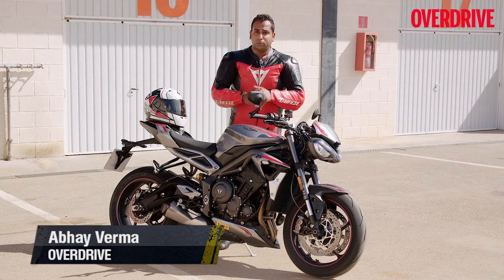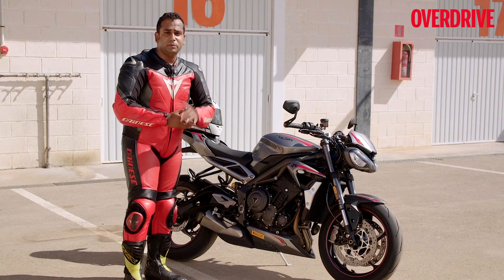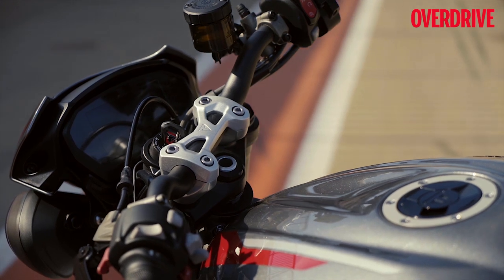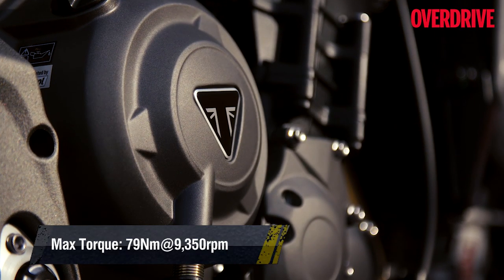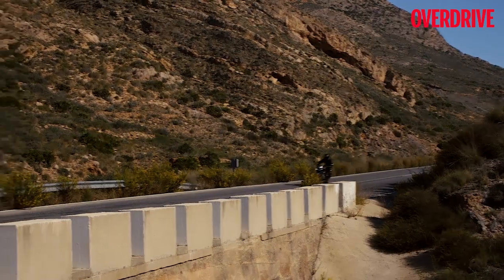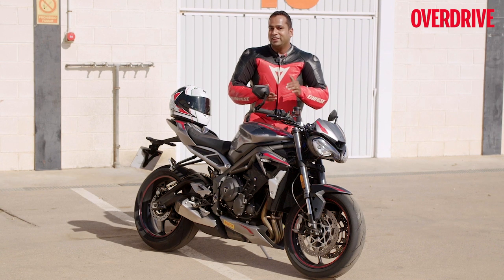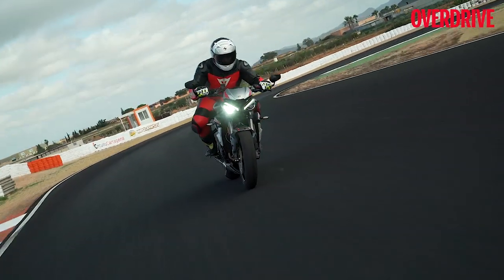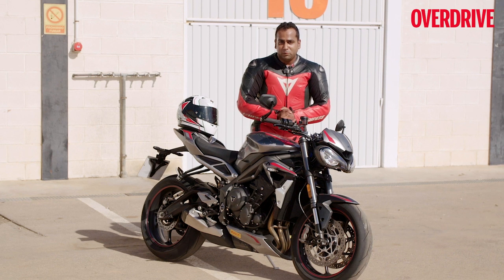2020 Triumph Street Triple RS | First Ride Review | OVERDRIVE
The Street Triple RS has turned out to be one of Triumph’s best selling motorcycles given its packaging as a light, sporty and fun to ride middleweight street bike. Now for 2020, Triumph has updated the motorcycle to make it even better to ride by giving it a host of updates and improved engine performance. Abhay rode the bike in Spain to bring you this first ride review.